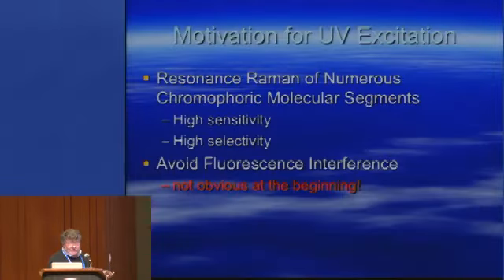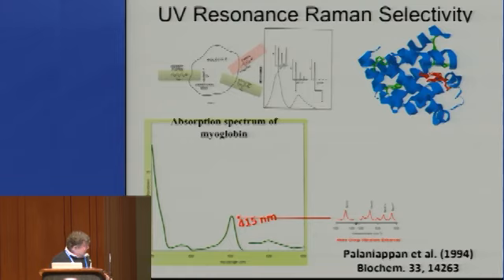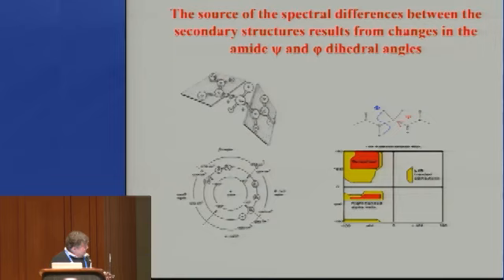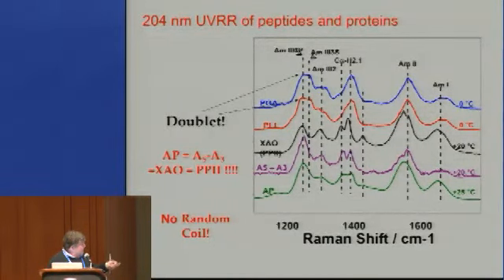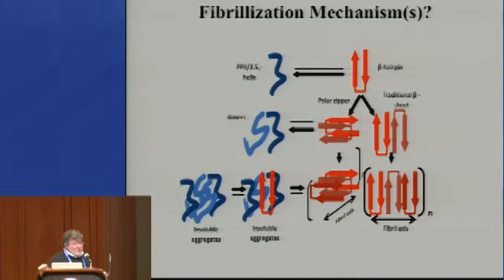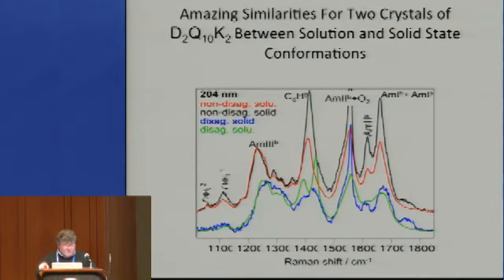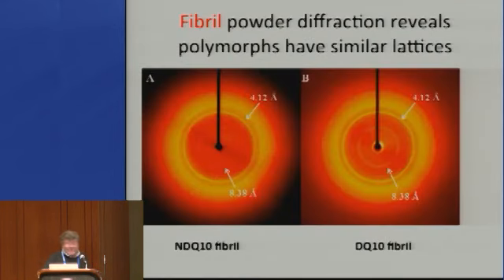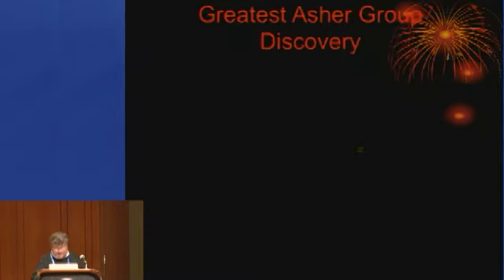Pittcon 2013 - Pittsburgh Spectroscopy Award - Abstract 4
This session was recorded during Pittcon 2013 in Philadelphia, Pennsylvania on Tuesday, March 19, 2013.

TITLE: UV Raman Studies of Protein and Peptide Structure and Folding Studies

AUTHOR: Sanford A Asher - University of Pittsburgh

ABSTRACT OVERVIEW: We developed a powerful method to follow the evolution of secondary structure in peptides and proteins. UV Raman excitation into the ~200 nm peptide bond electronic transitions enhance peptide bond amide vibrations of the backbone. A particular band (the amide III[sub]3[/sub]) reports on the Ramachandran psi angle and peptide bond hydrogen bonding. This band is Raman scattered independently by each peptide bond with insignificant coupling between adjacent peptide bonds. Isotope editing of a peptide bond (by replacing the C[sub]alpha-[/sub] H with C[sub]alpha-[/sub] D) allows us to determine the frequency of individual peptide bonds within a peptide or protein to yield their psi angles. Consideration of the Boltzmann equilibria allows us to determine the psi angle Gibbs free energy landscape along the psi (un)folding coordinate that connects secondary structure conformations. The psi angle coordinate is the most important reaction coordinate necessary to understand mechanism(s) of protein folding.

We examine the details of peptide folding conformation dynamics with laser T-jumps where the water temperature is elevated by an 1.9 [micro]M IR nsec laser pulse and we monitor the ~200 nm UV Raman spectrum as a function of time. These spectra show the time evolution of conformation. We will discuss the role of salts on stabilizing conformations in solution.